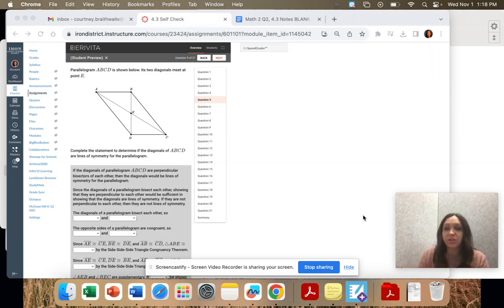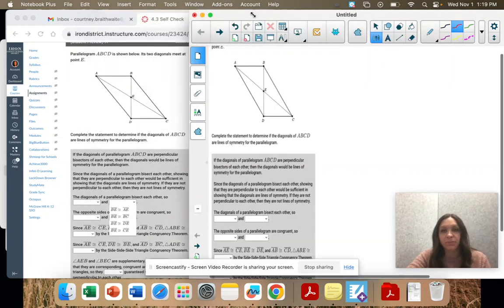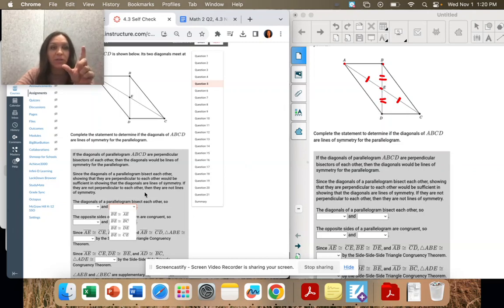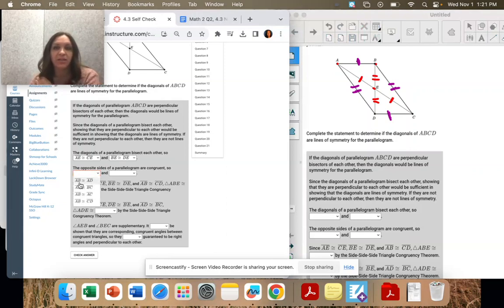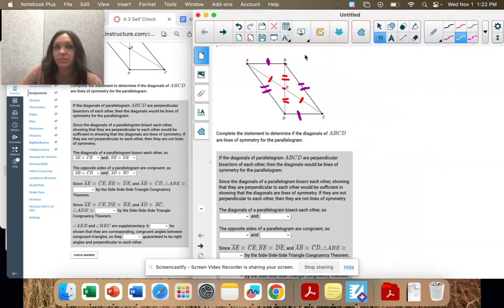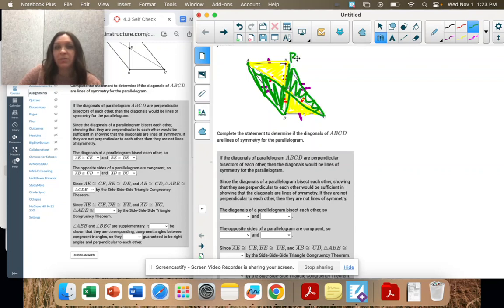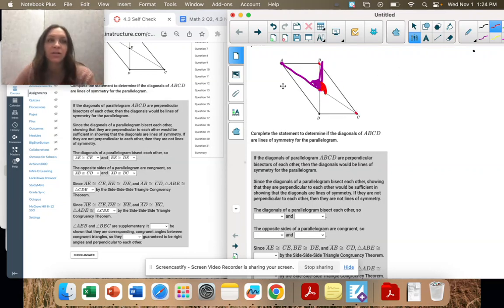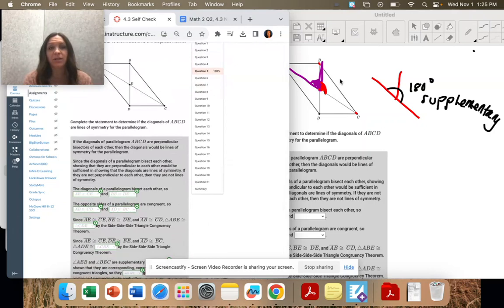Math 2 Q2, 4.3 #5